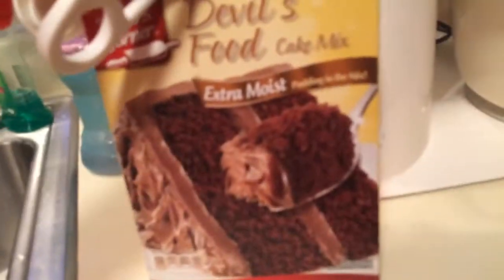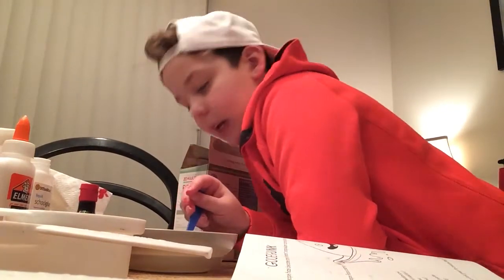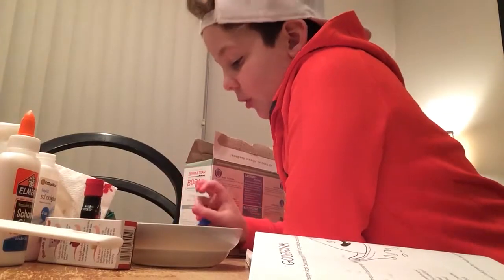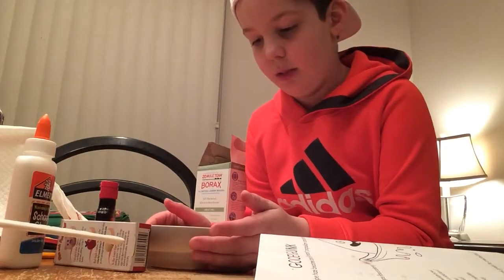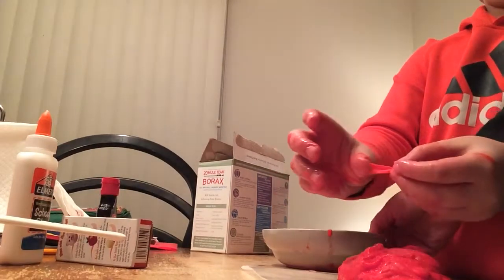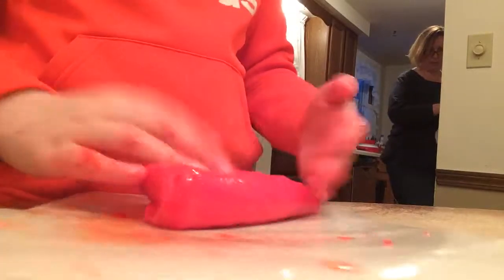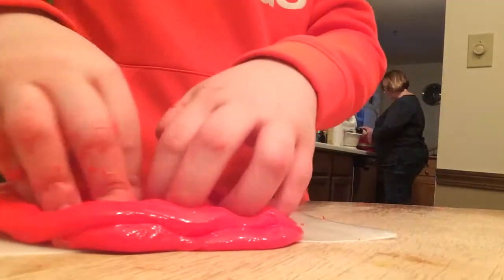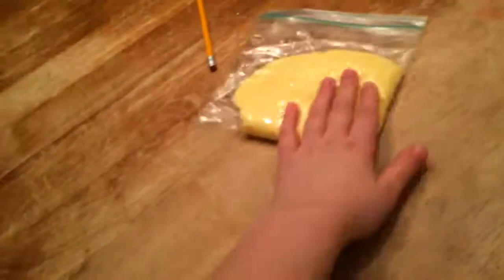DID YOU STEAL MY CHICKEN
Hello, look!

Insta EvanLovesSports
Snap Evan Frier
Twitter EvanLovesSports
Musical.ly EvanLovesSports

Other Chanel's

EvanLovesSports
EdValF
Evan Frier

Friends Channels

Jacob Sexton
Carter Gaeta
Savage Dog
Lambz
Many more but can't

Thanks fam!!